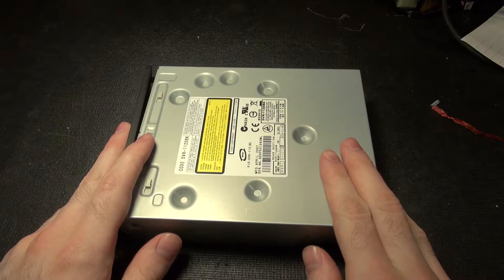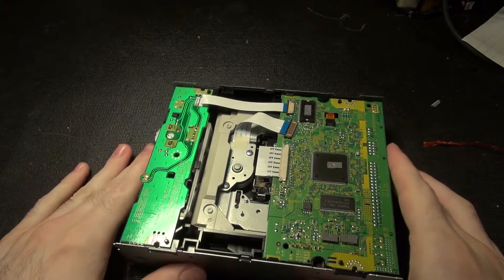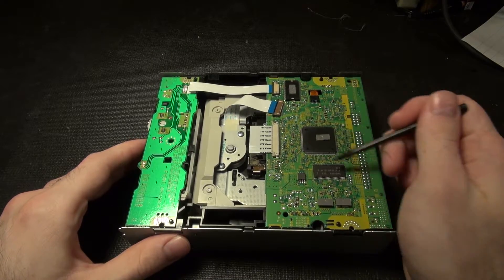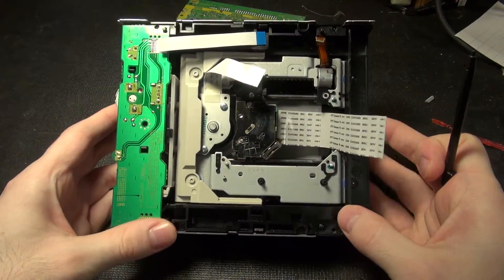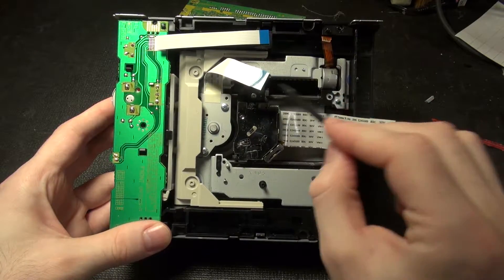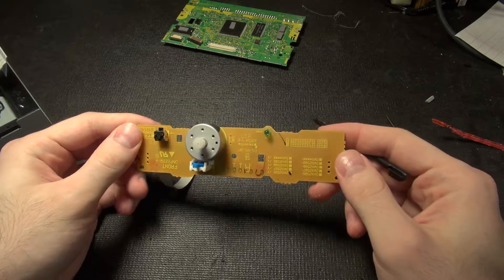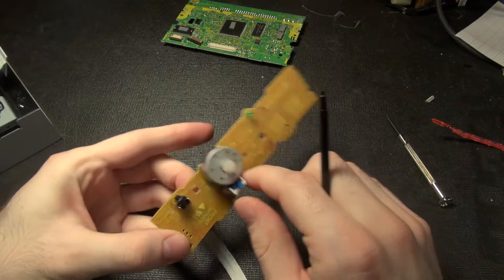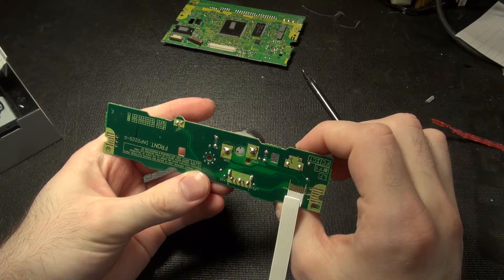DVD Drive Teardown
It's just a super quick teardown of a generic DVD drive.